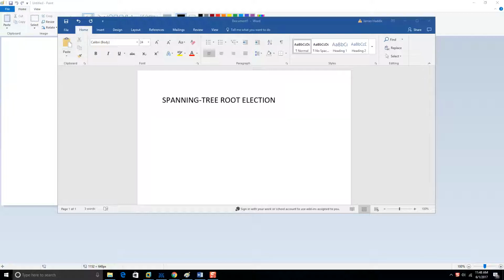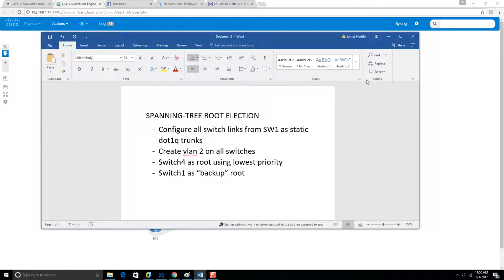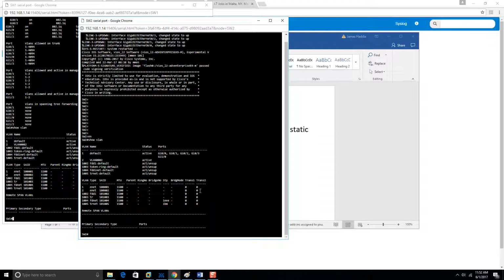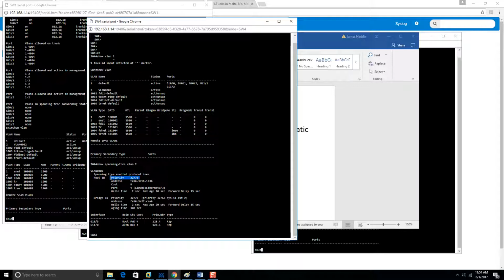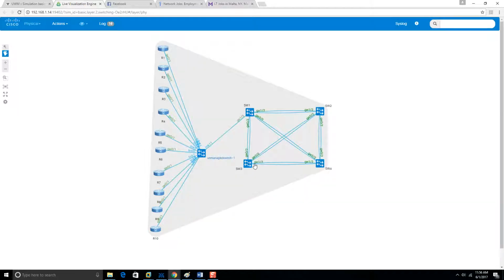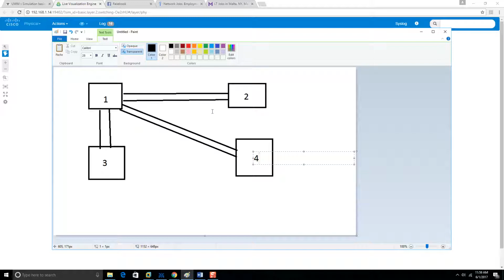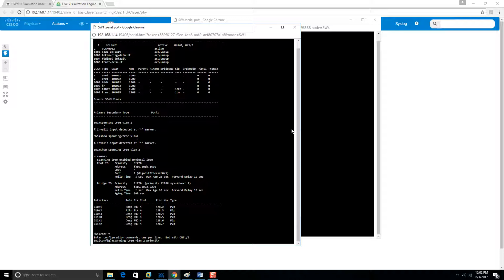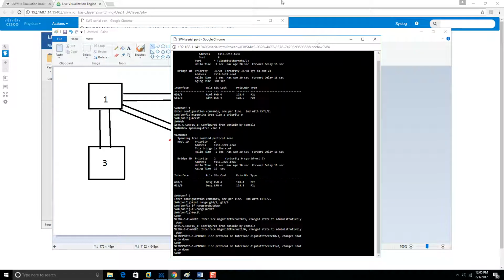STP Root Bridge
We start our dive into spanning tree, starting with manipulating root bridges and why they are relative to your network topology.